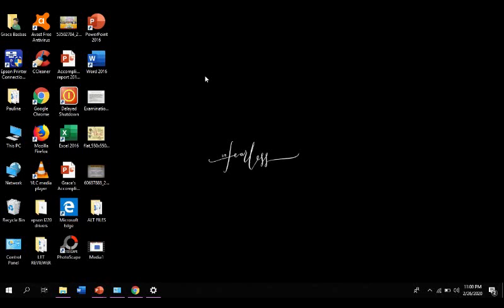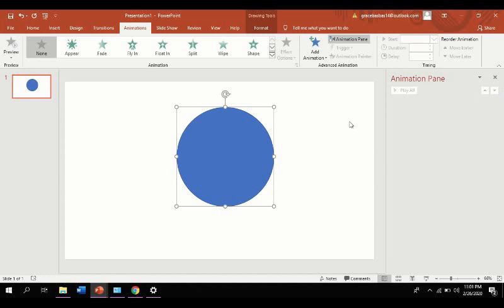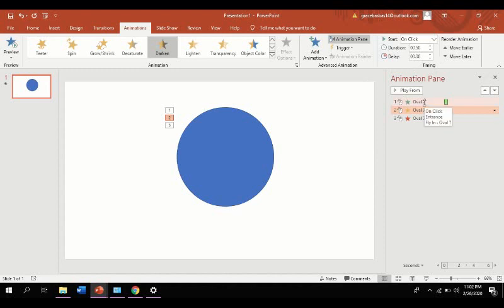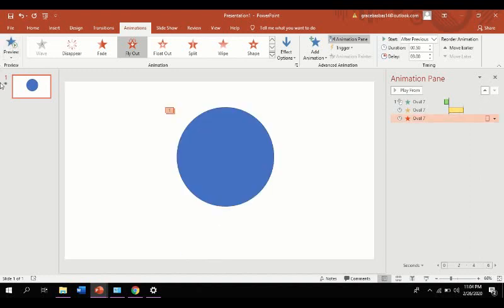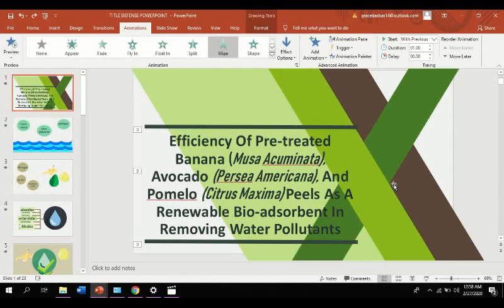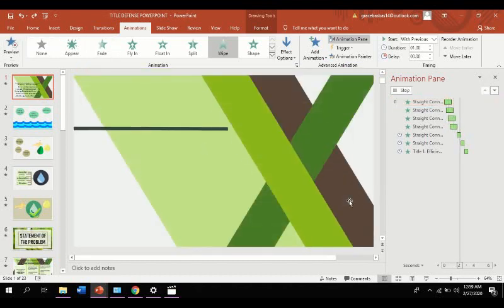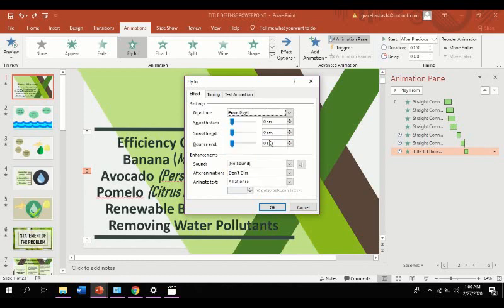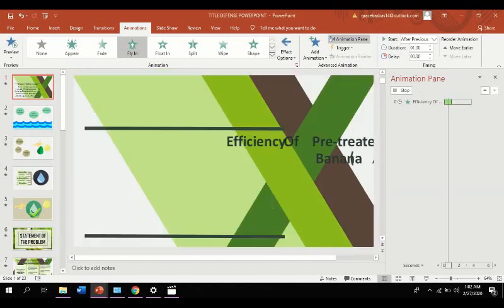Custom Animation and Timing on Powerpoint Presentaions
Hello everyone! In this video, you're going to learn how to apply animations on powerpoint presentations in different ways, and how to adjust the timing. You will also learn the importance of animations, timing, and other elements related to them. (You can also turn on the subtitle of this video to understand more what I was talking about. Kindly excuse the quality of my audio and my voice as well haha!)